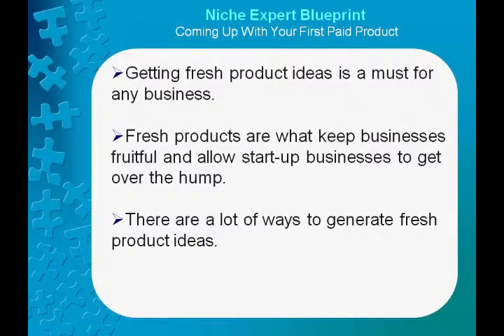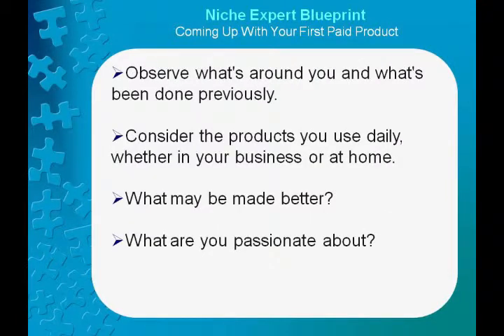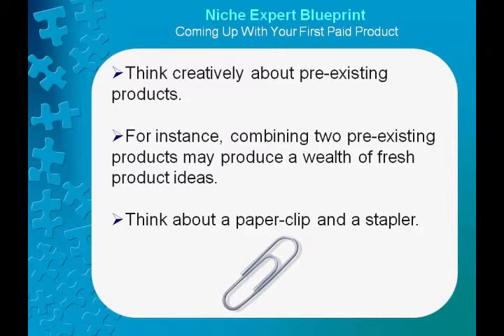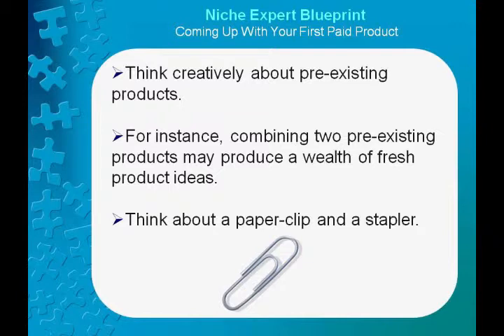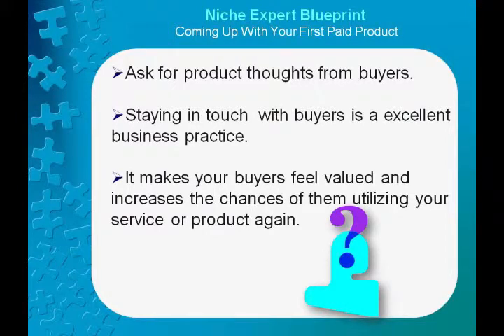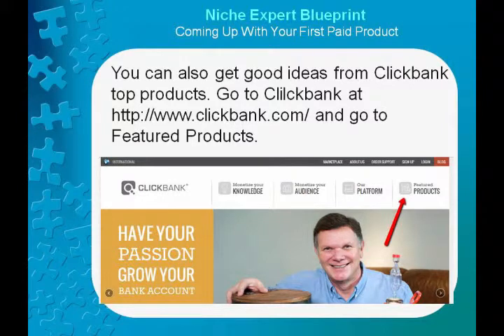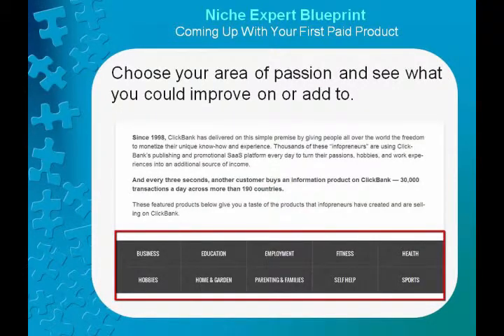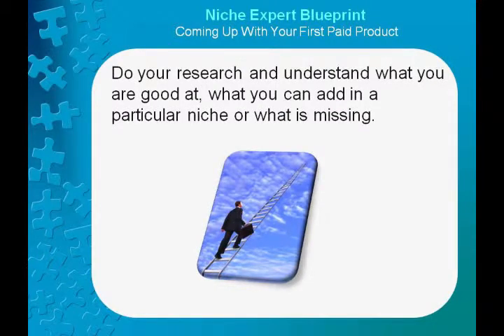Niche Marketing 101 - Video 7 of 10 - Other types of Joint Ventures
In this video, we will talk about other types of joint ventures.  There are other ways you can build rapport with JV partners.